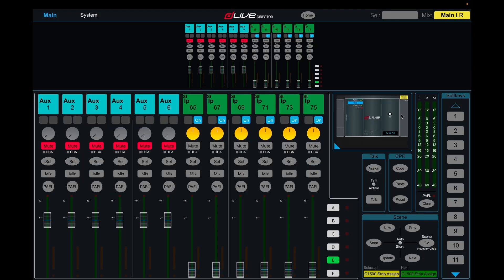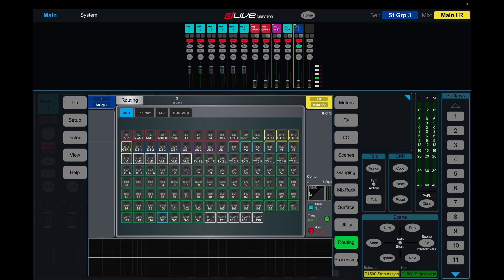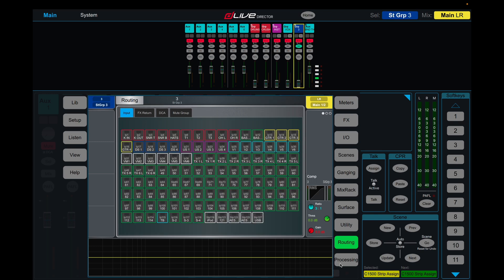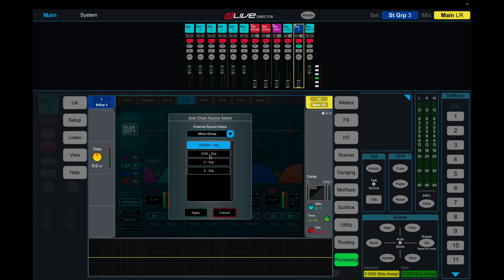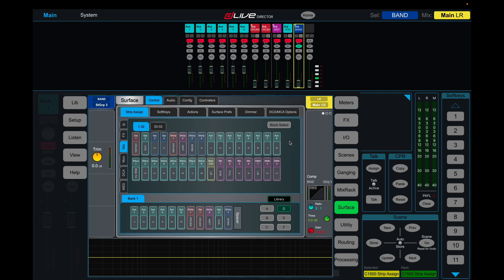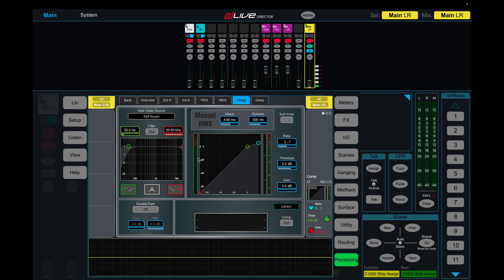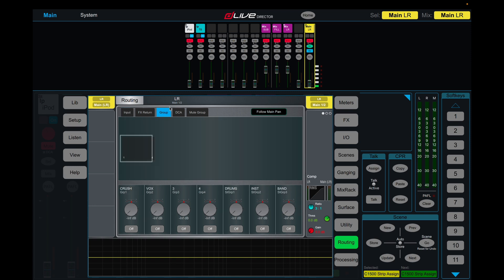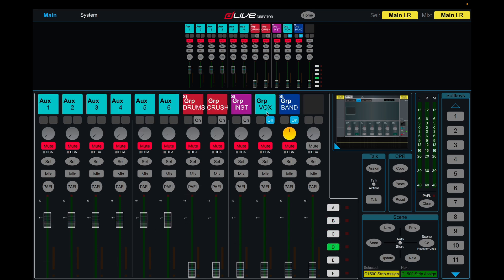Deep Dive - Allen & Heath D-Live - Groups, Auxiliaries and Advanced Routing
Learn how to get the most out of your groups and aux channels on a D-Live.